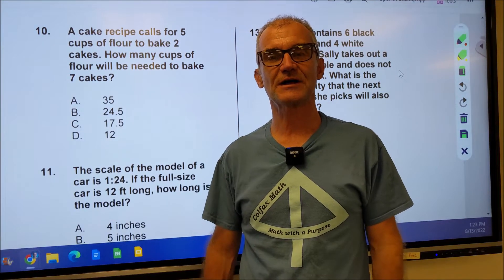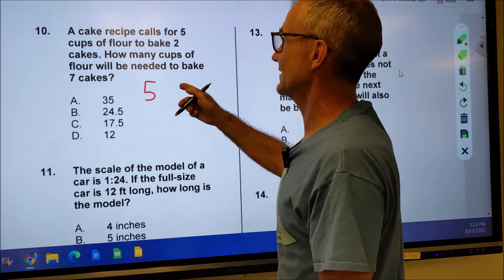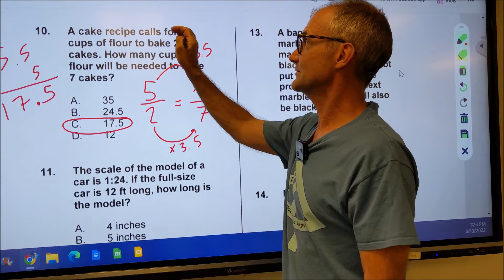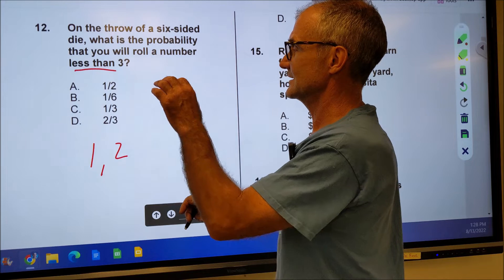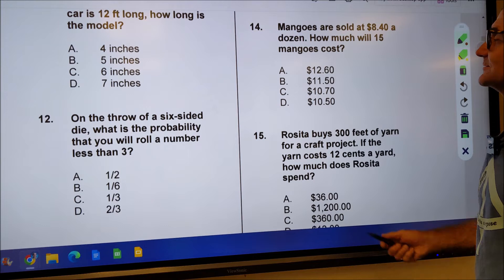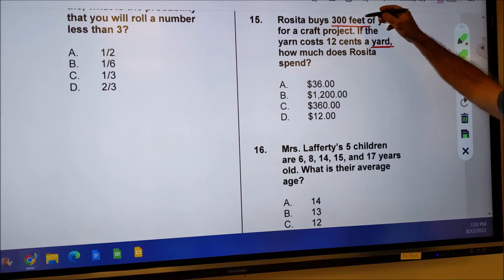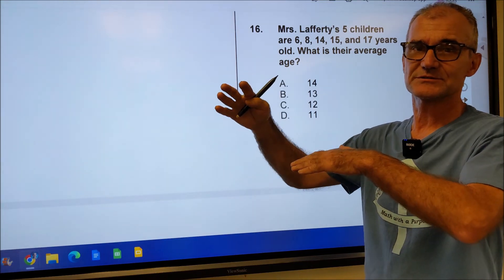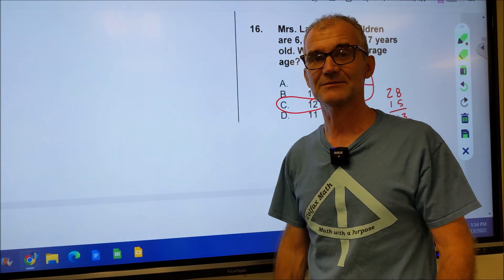ASVAB Arithmetic Reasoning Practice Test Part 2 with Link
If you want to pass the ASVAB Test with high scores, download the ASVAB Tutoring app. Highly recommended.

Overview for test preparation, ASVAB arithmetic reasoning sample problems with tips and tricks to do well on any standardized math test. This is the second part of a practice test and part of a final exam for the Foundations of Math course.